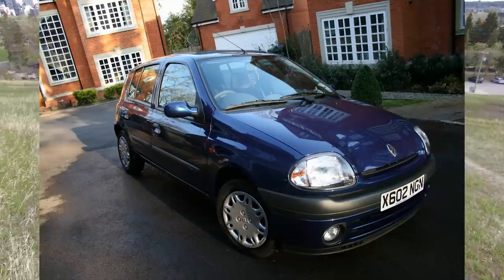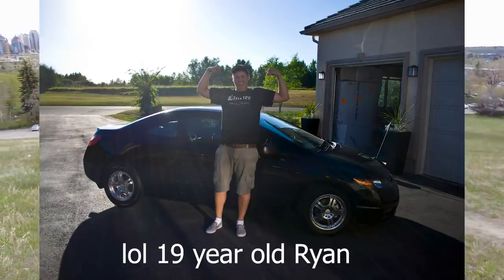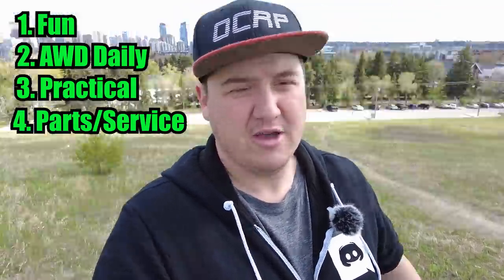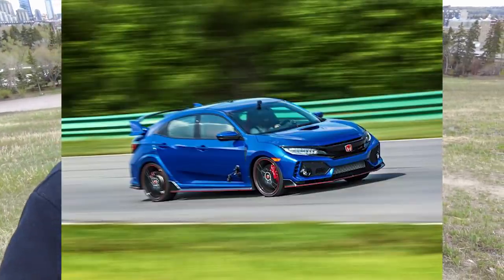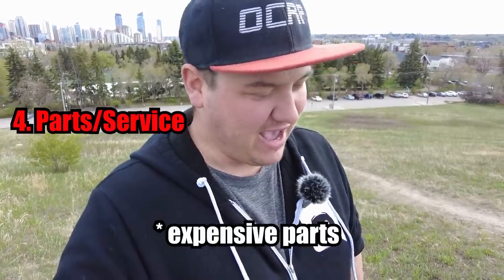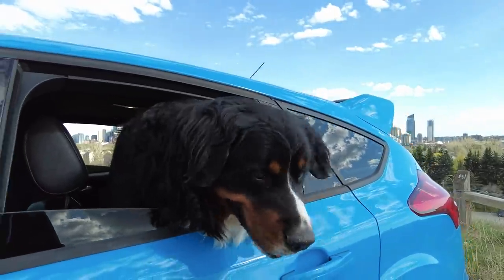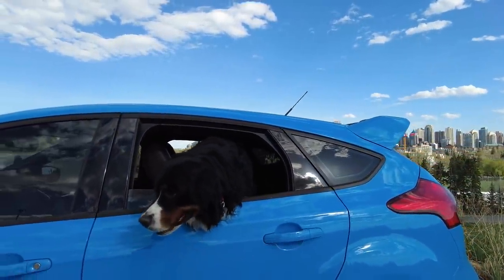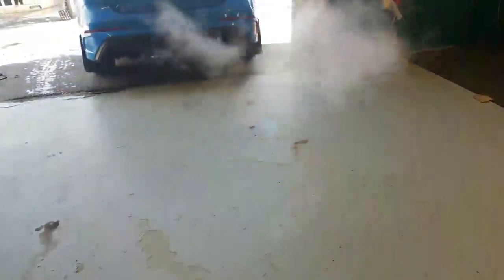My Car Reveal and Special Announcement!!!!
Check out @Buggs, Brians and my new youtube channel called Cars Without Borders, we'd really appreciate the support over there.

CWB is a channel focused on project builds, vlogs, car meets, car build showcases and much more. Started by 3 friends, Buggs, Ryan and Brian, who have a shared passion for cars. our focus is to showcase our love for all things automotive and have some fun in the process.